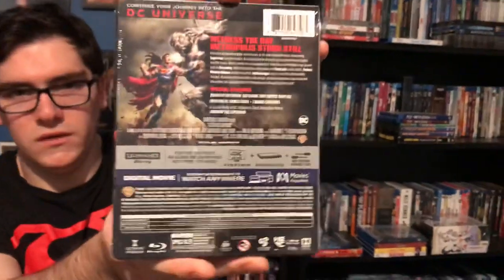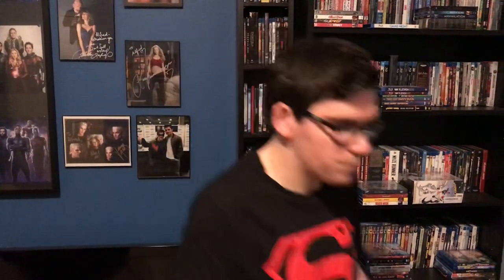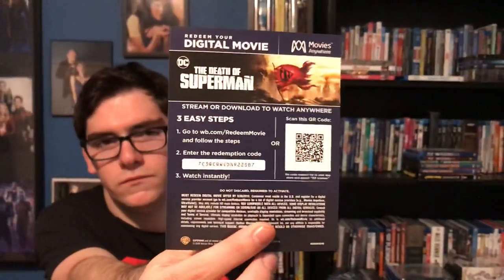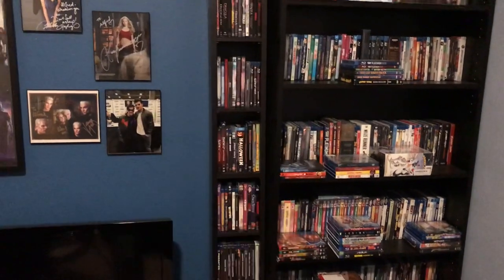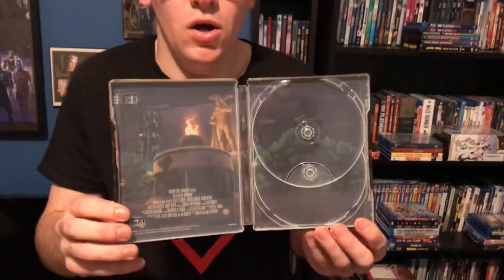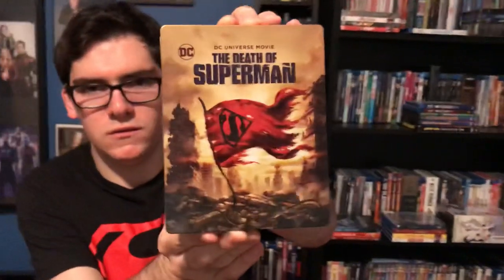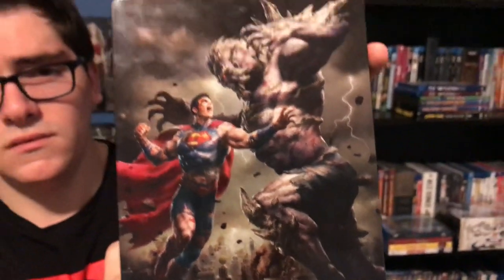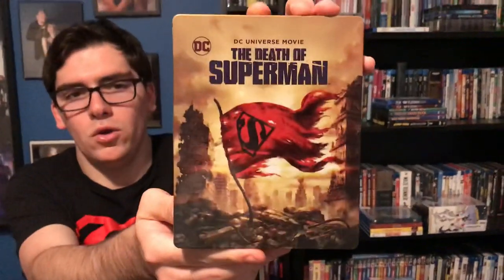The Death Of Superman Target Exclusive 4K Blu-Ray Steelbook Unboxing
Tonight I Unbox The Death Of Superman Target Exclusive Blu-ray SteelBook Unboxing! Hope Everyone & All Superman Fans Enjoy! 😁

Plus You All Are Awesome & All Of You Rock Plus Each & Everyone Are Respectful & Nice To Me So Thank You So Much For That! 😄